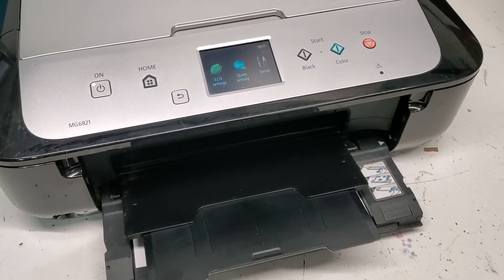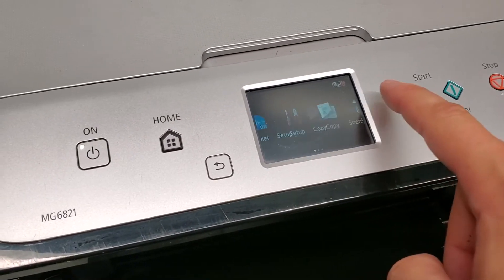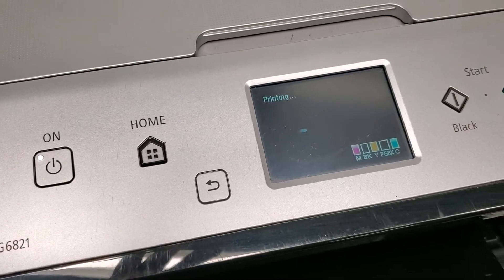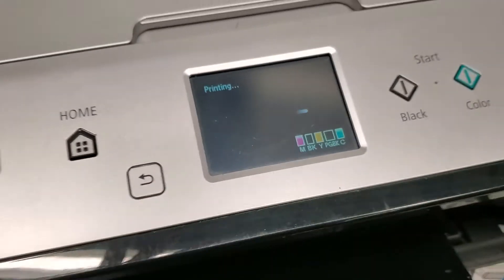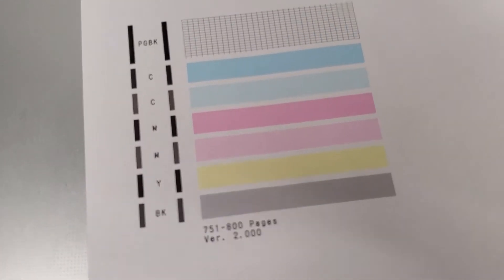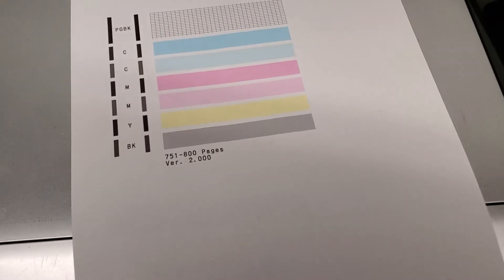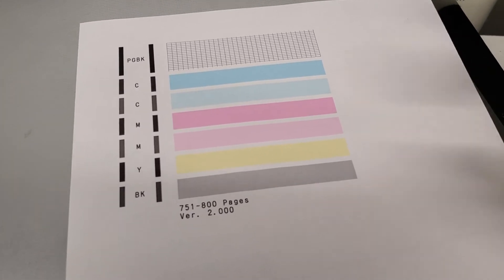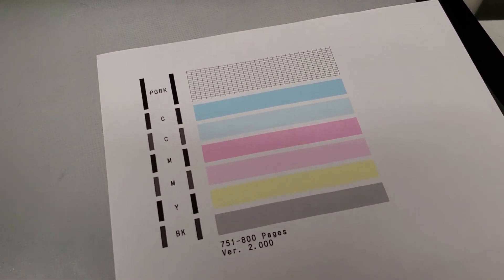Print Nozzle Check Pattern Test and Page Count Canon MG6821 MG6820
This is a quick tutorial on how to print a page count page and a color test page for Canon Pixma MG6821 printer. Same process for many other Canon all-in-one printers.